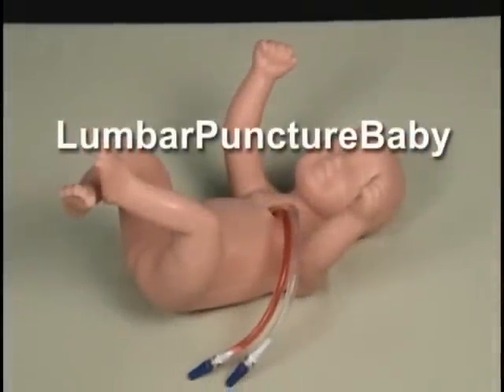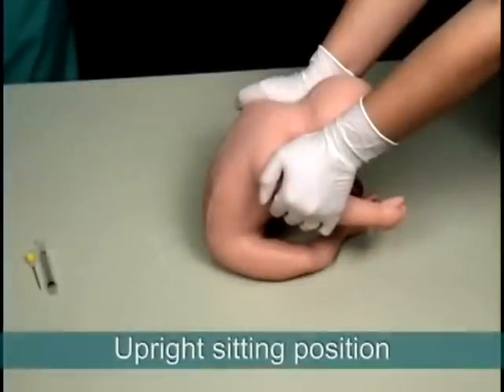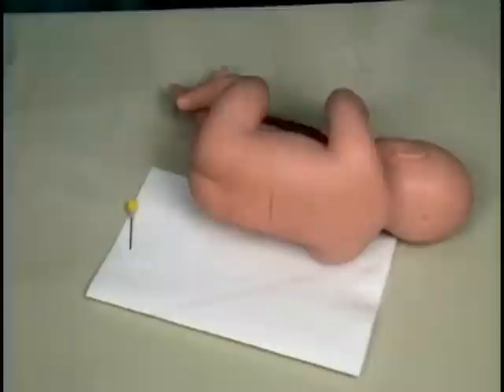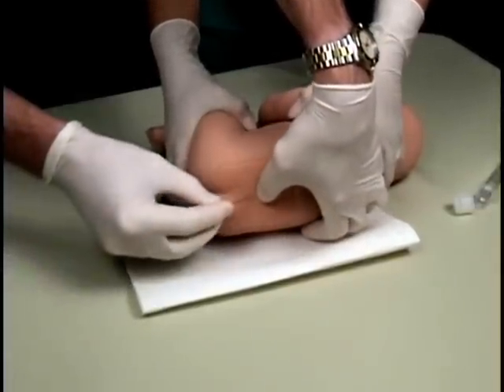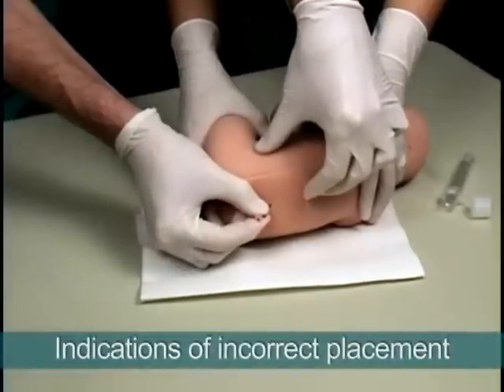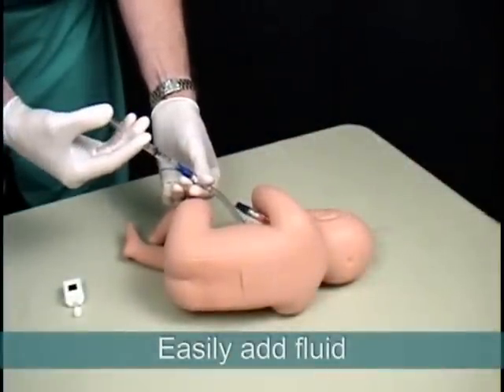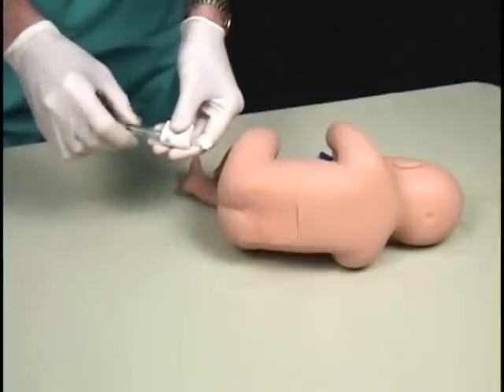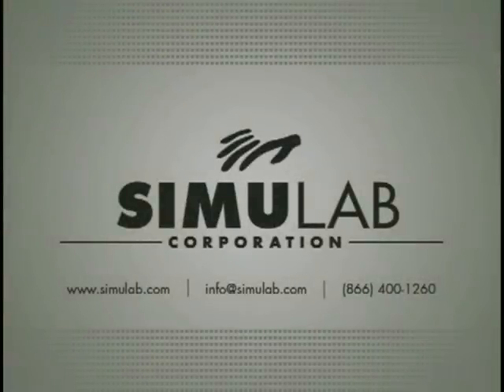LumbarPunctureBaby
This pediatric lumbar puncture trainer simulates a two week old infant that is anatomically correct - perfect for practicing infant LP. for more information.